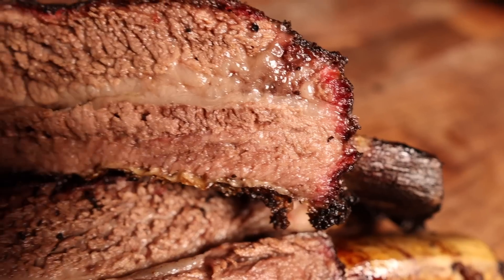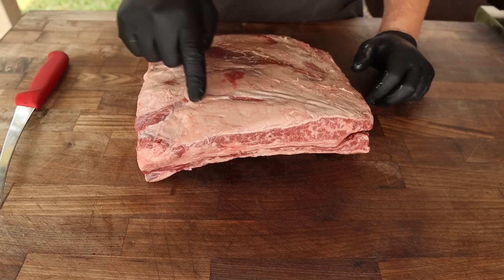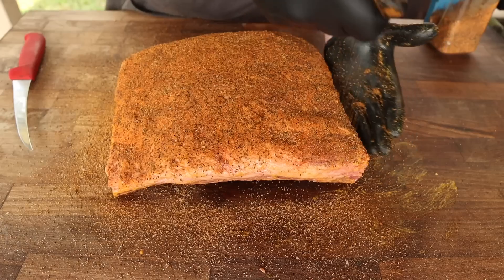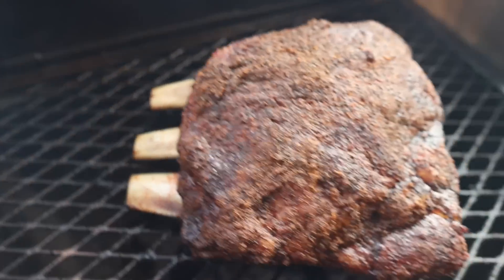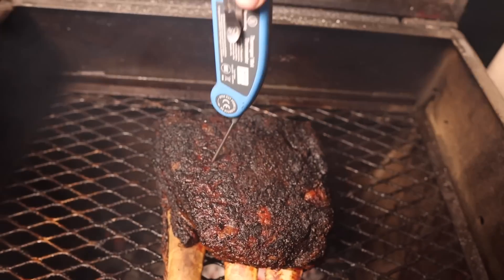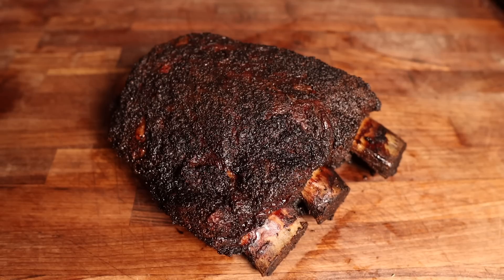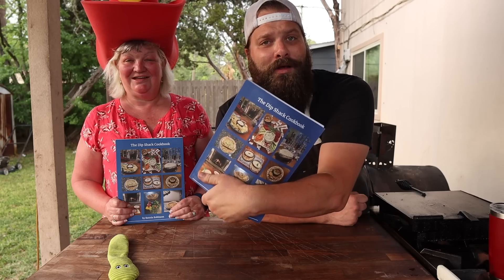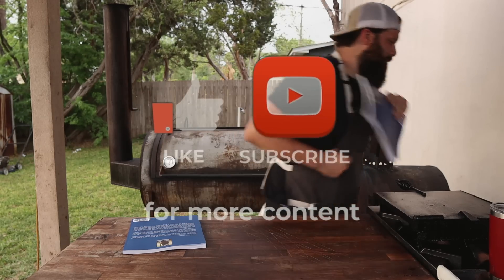Crunchy Beef Ribs | Chuds BBQ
These super easy beef ribs, aka Dino Ribs, are cooked on the Mini ChudBox for the direct heat barbecue flavor. The fat dripping on the coals gives these ribs a different smoky flavor and a nice crunchy bark that's amazing.

The Dip Shack Cookbook!

►High Temp Cheese
►Fryer
►Vegi Grill Pan
►Vitamix Blender
►Black Pepper
►Beef Tallow
►Pink Salt
►Mixer
►Chef Knife
►Sausage Stuffer
►Hog Casings
►Meat Grinder
Cabelas 1/2hp
►Food Processor